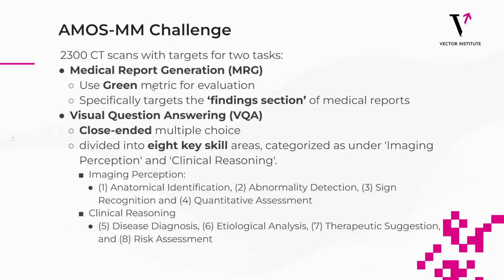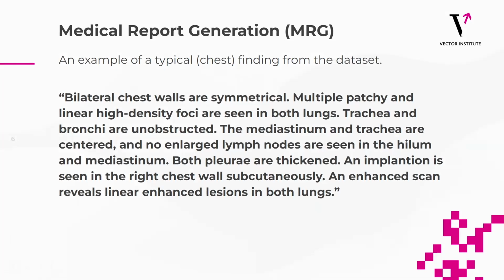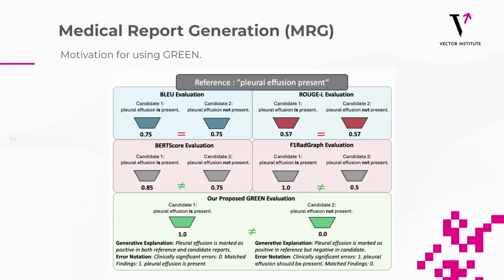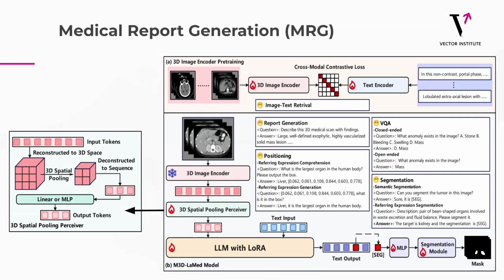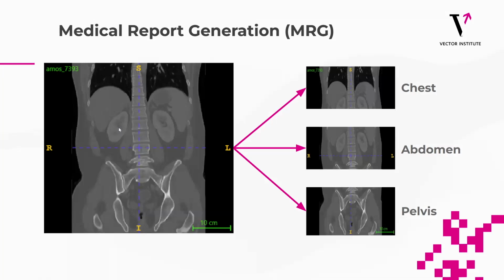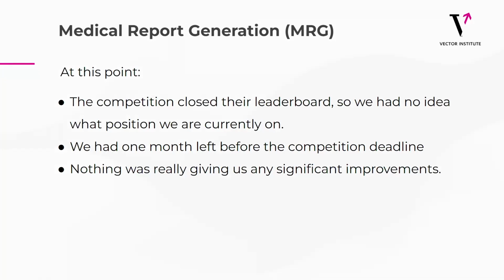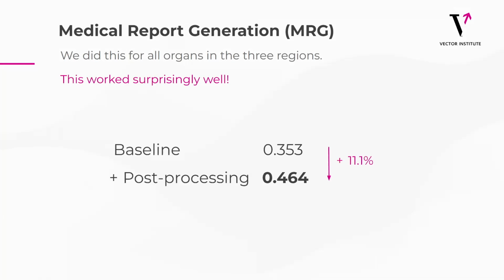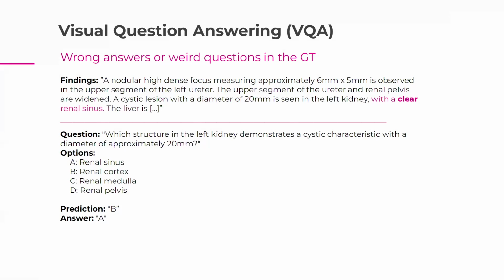VLMs for Medical Report Generation and VQA Using CT Scans - Vector Intern Talks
Mohammed’s talk explores vision-language models for medical report generation and visual question answering using CT scans. Specifically, in the talk, Mohammed details his journey of participating in the "MICCAI24 AMOS-MM: Abdominal Multimodal Analysis Challenge," exploring methodological and post-processing techniques to the improve performance and outlining current issues with the tasks.

Advance your career in AI with Vector's internship program. Collaborate with leading AI developers on cutting-edge projects, gain invaluable insights through daily research talks, and benefit from professional development opportunities. Vector offers diverse internship tracks including Applied AI, Research, and specialized programs for Black and Indigenous students.

Enhance your professional growth through Vector's Mentorship Program, pairing you with an AI expert from a sponsor organization to strengthen your technical and interpersonal skills.

Take the next step in your AI journey.